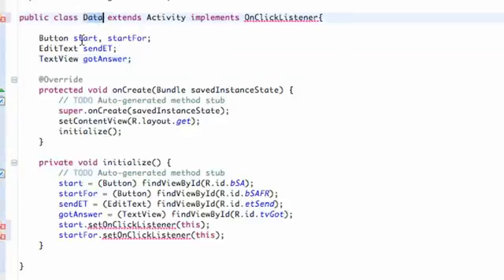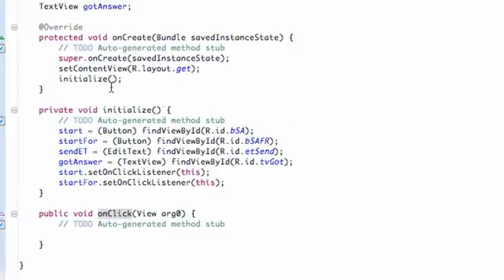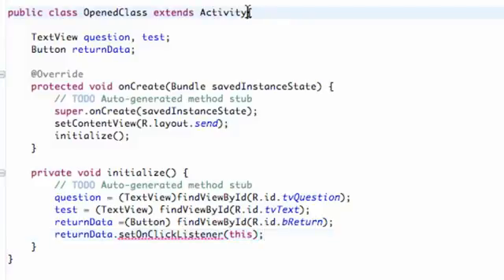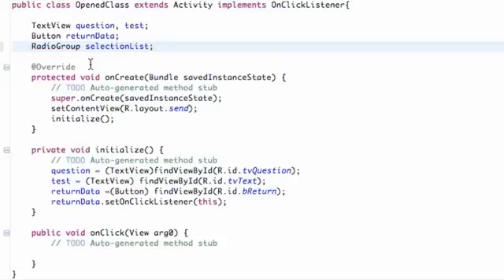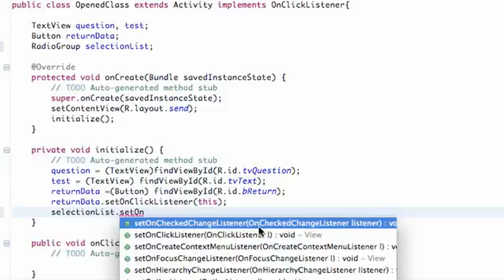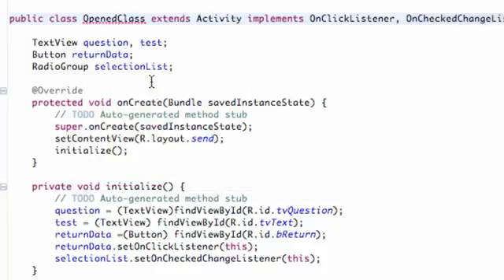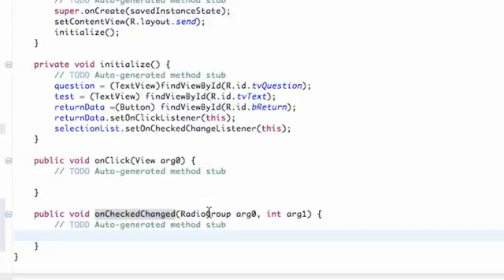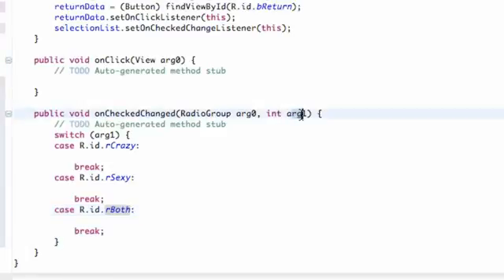Android Application Development Tutorial 46 Set the Radio